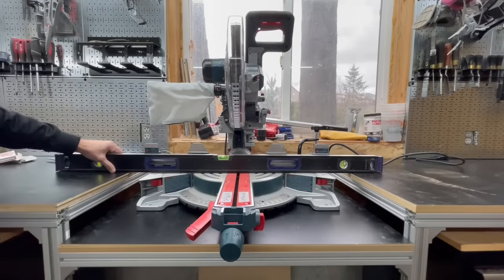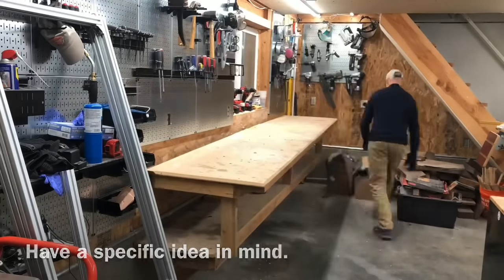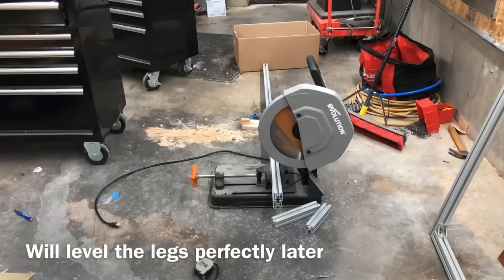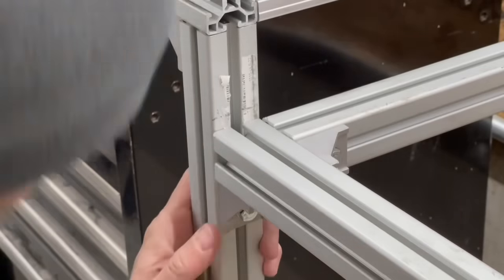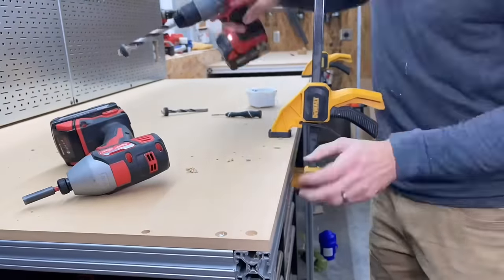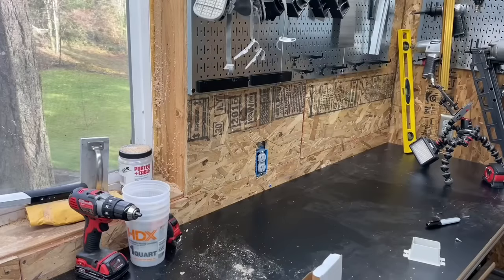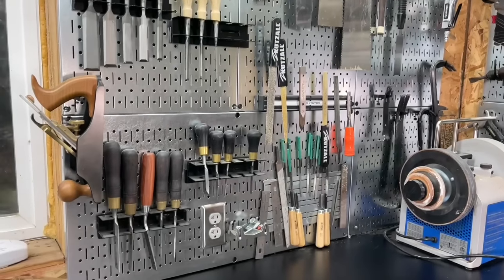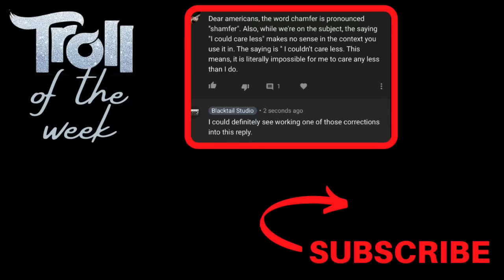Smartbench Workbench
The one-wall DIY workbench/makerspace that is loaded with features like a replaceable top, total adjustability, room underneath for a rolling tool chest, and more. I also added a row of metal pegboards that are simply better than any pegboard I've seen.

0:00 Intro
0:27 Removing Old Workbench
0:46 Best Pegboard Design
1:47 More Demolition
2:00 Aluminum Workbench Material
2:54 Attaching Workbench To Wall
4:43 Rolling Tool Chest Under Workbench
5:38 Attaching Bench To Concrete Slab
6:29 Workbench Material
7:25 Sacrificial Workbench Top
8:07 New Miter Saw
8:21 Shimming With Playing Cards
8:40 Extending Electrical Outlets
9:34 Pegboard Organization
10:28 Miter Saw Dust Collection
11:10 New Rolling Workbench

Items used in this video:
Wall Control Panels
Horizontal Panels
Wall Control accessories
Miter saw
Aluminum Extrusion 97"
Extrusion 48"
T nuts
Extrusion brackets
Metal saw
Concrete drill
Concrete anchors
electrical box extenders
Viewtainer set
Tapered drill bit set
Dust separator